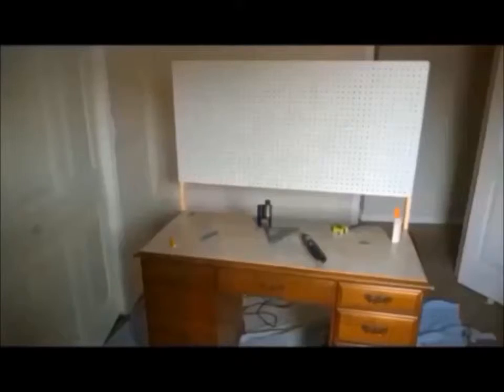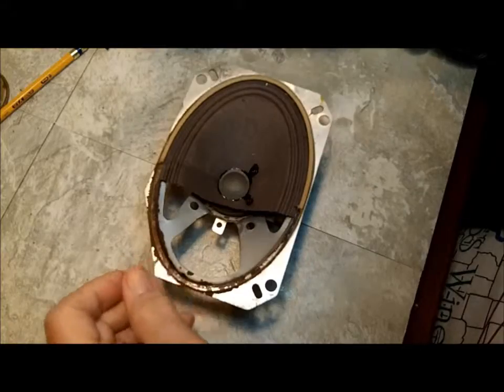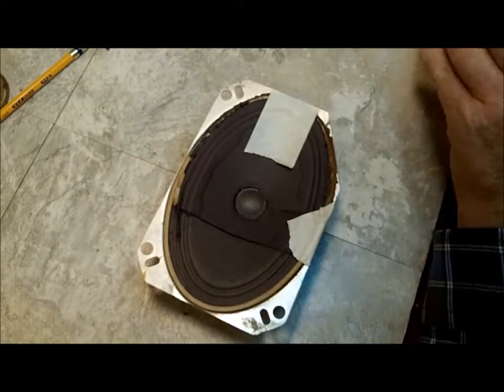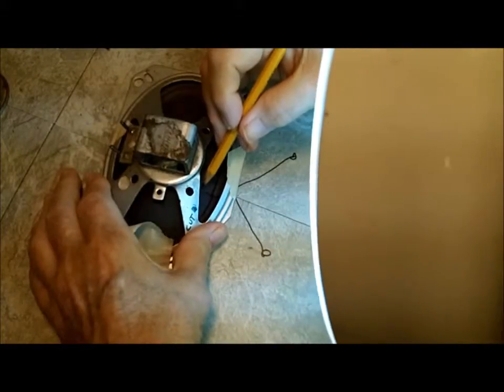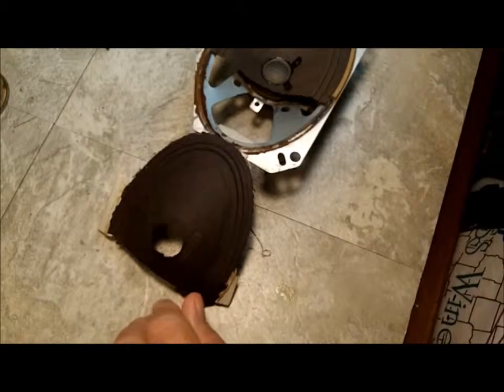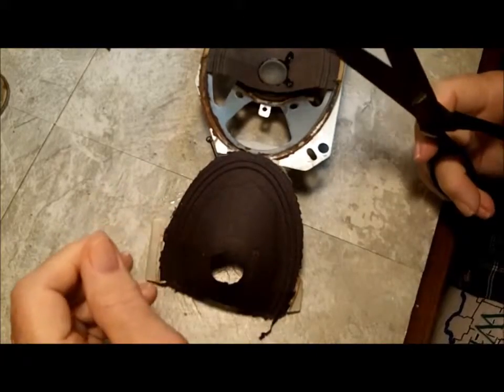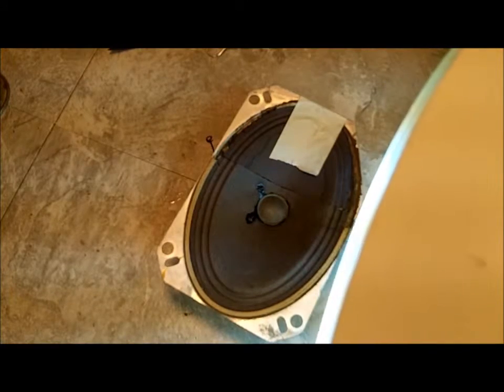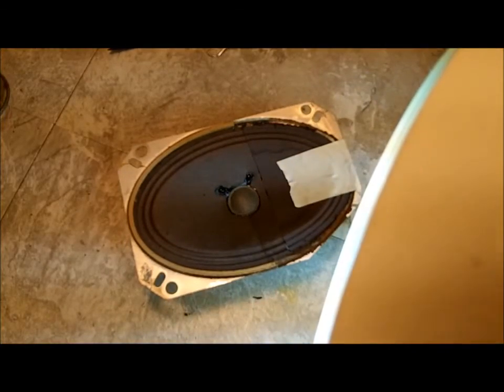Zenith M723 - Measure twice-cut once!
After my two granddaughters went home, I finally have some time to work on MY stuff again. First up is the speaker from Cutworm's old radio. Cutting the replacement cone to fit the opening.